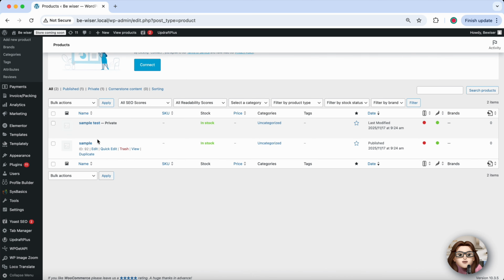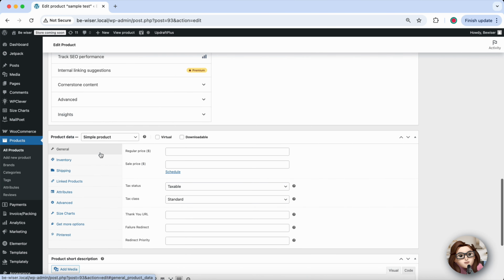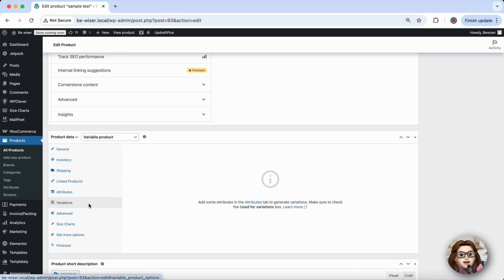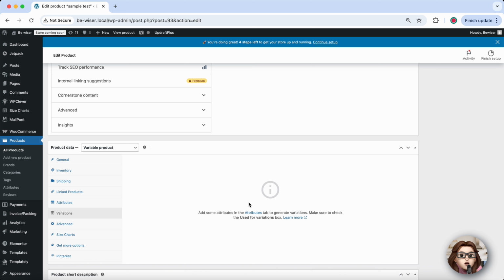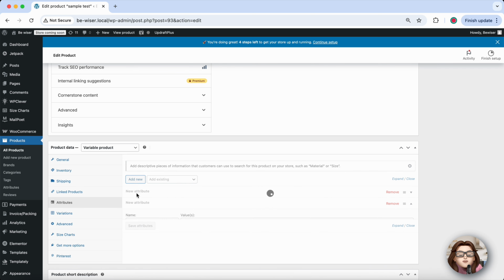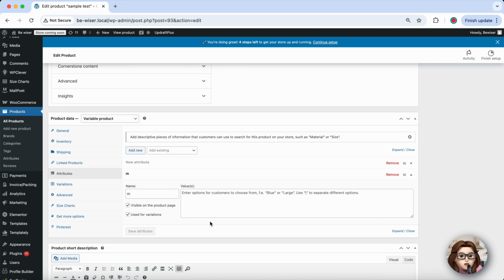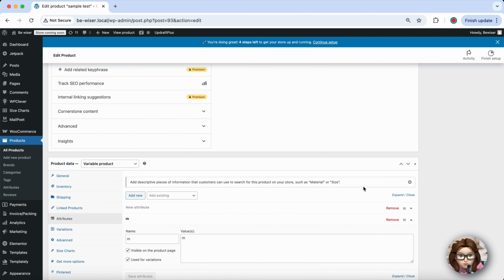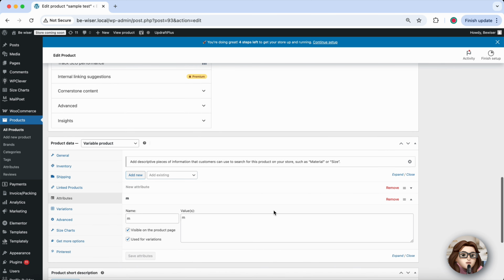How to Add Variations in WooCommerce Product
In this tutorial, you’ll learn how to add variations in WooCommerce products to offer multiple options like size, color, or style for your customers. WooCommerce is one of the most popular eCommerce platforms for WordPress, and using product variations allows you to manage complex products efficiently while providing a better shopping experience. This guide is perfect for beginners and store owners who want to optimize their product pages.

We start by explaining the difference between simple products and variable products in WooCommerce. Simple products have a single option, while variable products allow you to create multiple variations, each with its own price, stock, and SKU. Understanding this distinction is key before setting up variations.

Next, we walk you through adding attributes like size, color, or material, which are necessary for creating variations. You’ll learn how to assign these attributes to your product and configure them for use in multiple variations. After setting up attributes, we show you how to create individual variations, set prices, stock levels, images, and other details for each option.

This tutorial also covers tips for managing variations efficiently, including using default variations, bulk editing prices or stock, and optimizing your product pages for a smooth customer experience. By using variations correctly, you can reduce confusion for buyers and make your store look more professional.

By the end of this video, you’ll know exactly how to add and manage product variations in WooCommerce, helping your customers choose the perfect option and increasing your chances of sales. Implementing variations properly also helps streamline inventory management and improve your store’s overall functionality.

This video shows you How to Add Variations in WooCommerce Product Easily! Watch this Video till the end to learn How to Add Variations in WooCommerce Product.

Were you able to figure out How to Add Variations in WooCommerce Product? Share this with your friends who want How to Add Variations in WooCommerce Product.

Problem Solved in this Video-:

What Do you Think of How to Add Variations in WooCommerce Product